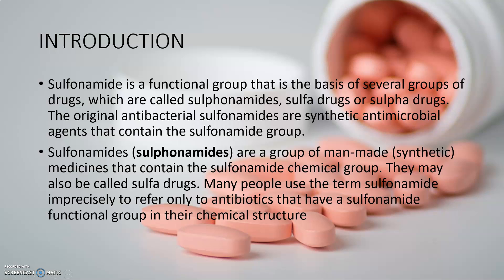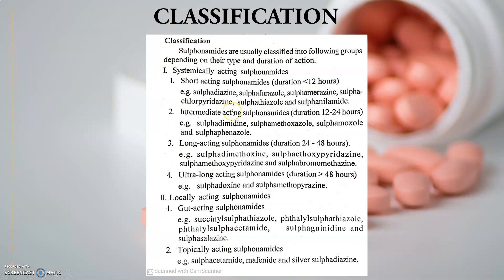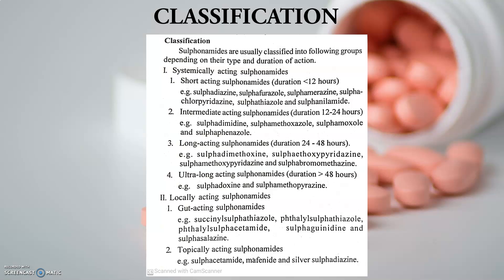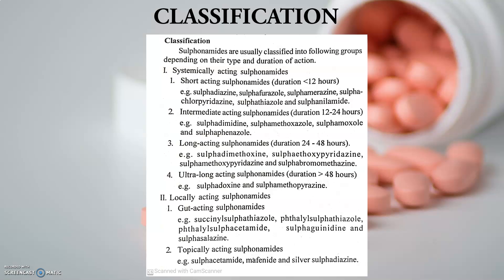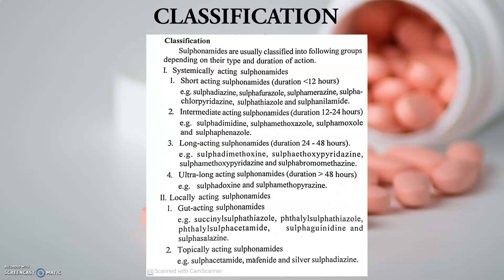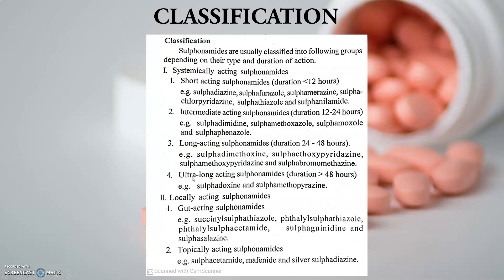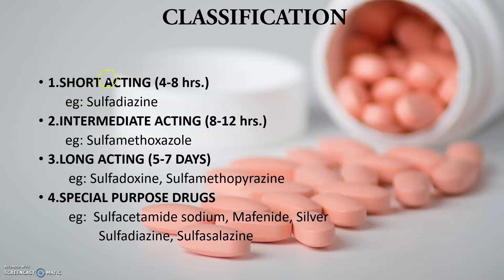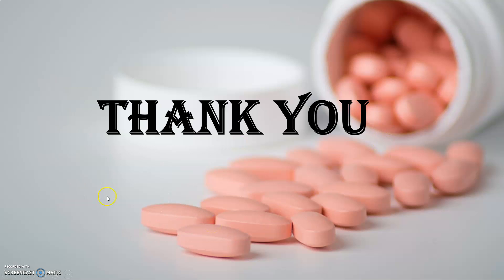SULFONAMIDES Classification-Chemotherapy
This video explains about the classification details of Sulphonamides.